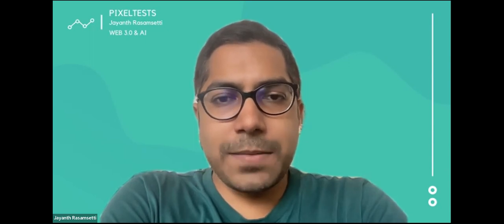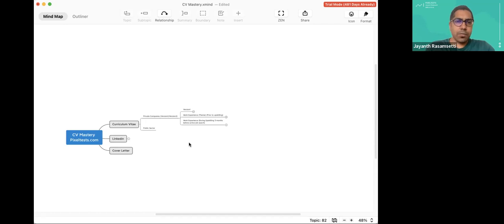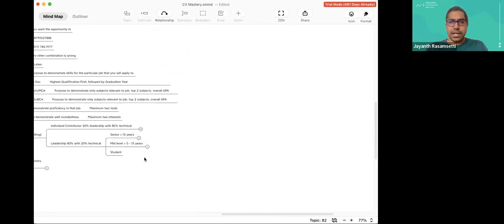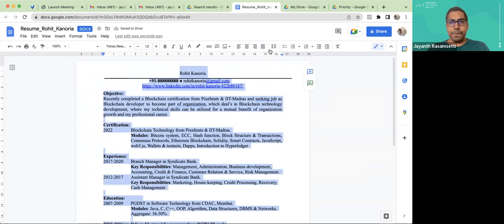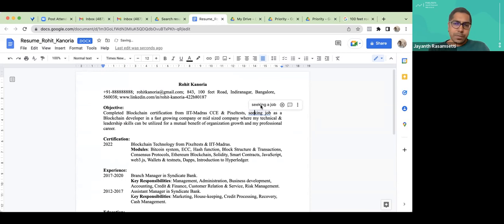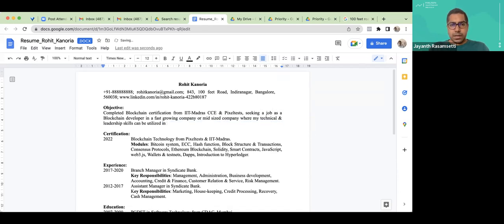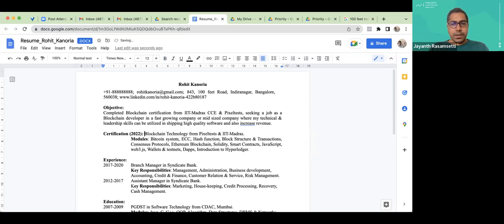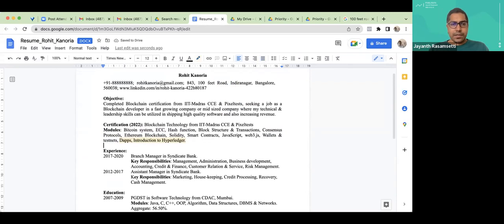CV Mastery for Blockchain & Artificial Intelligence jobs - 2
3 secrets to securing a high paying Blockchain and Artificial Intelligence job with resume mastery!
Pixeltests is an Edtech aimed at upskilling professionals into Web 3.0, Blockchain, Artificial Intelligence, Machine Learning, etc.

This is the first lecture for the paid community.
We meet weekly live for Q&A, doubts!

If you want to know more about the community, please join free live 2 hour webinar!